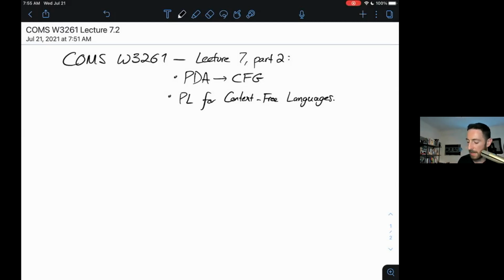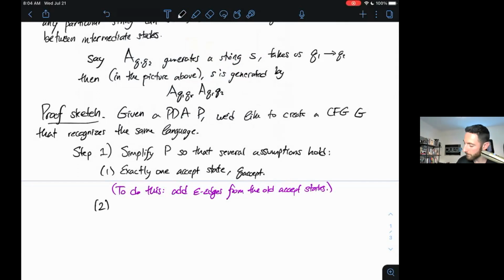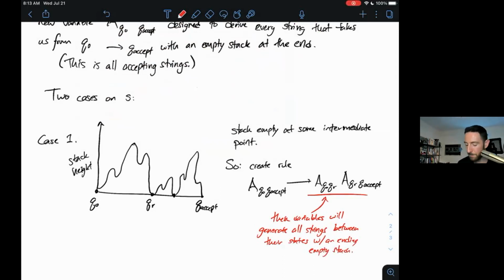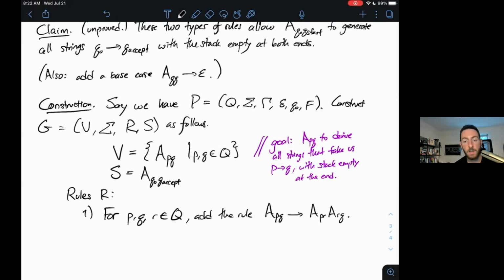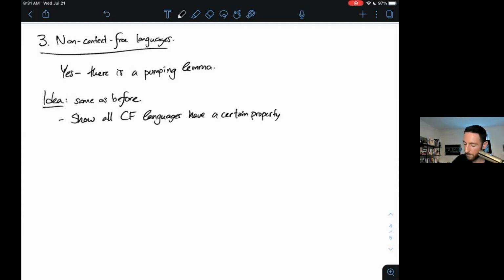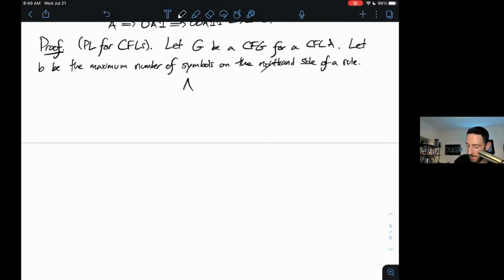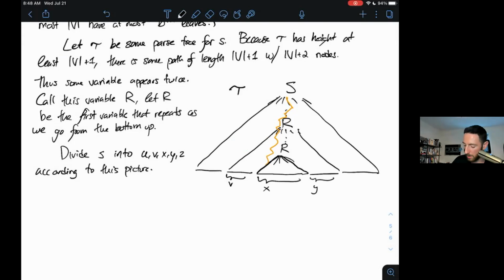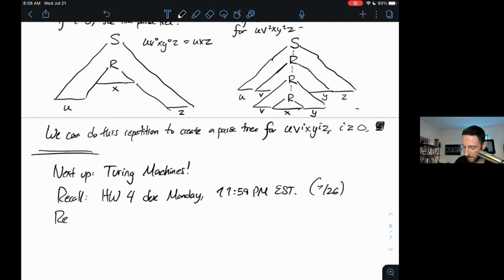Computer Science Theory Summer 2021: Lecture 7 (Part 2/2)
In this lecture, we prove that every pushdown automaton can be converted into an equivalent CFG and introduce the pumping lemma for context-free languages.